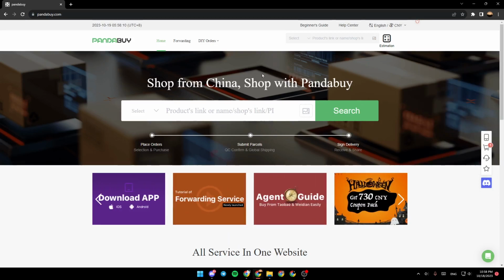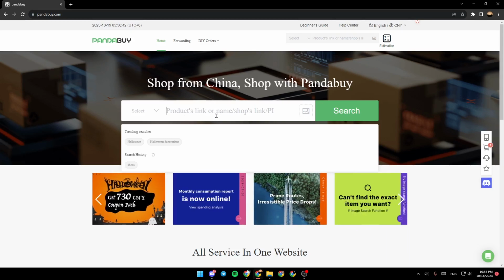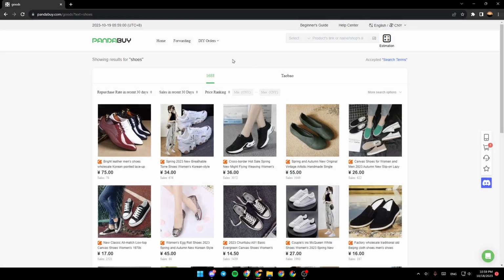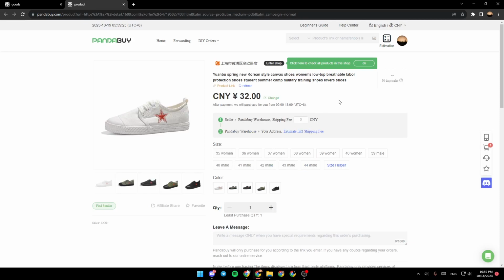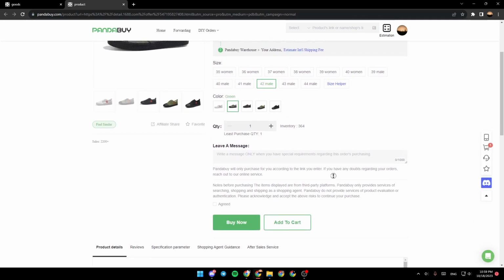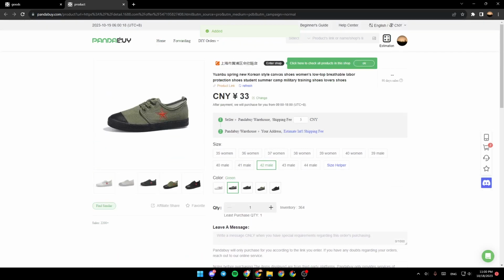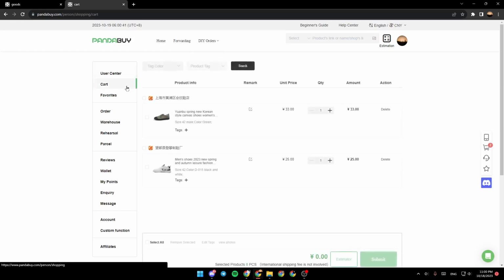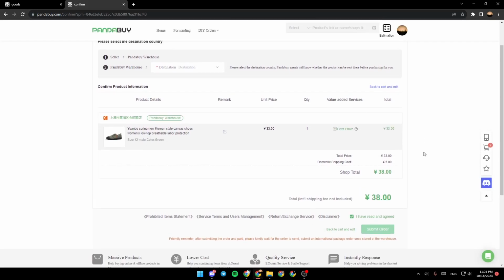How To Use Visa Gift Card On Pandabuy Tutorial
Today we talk about use visa gift card on pandabuy,visa gift card pandabuy,visa gift card,pandabuy tutorial,how to use pandabuy